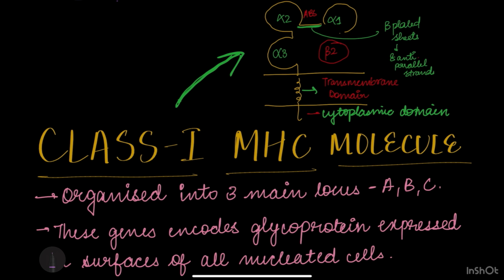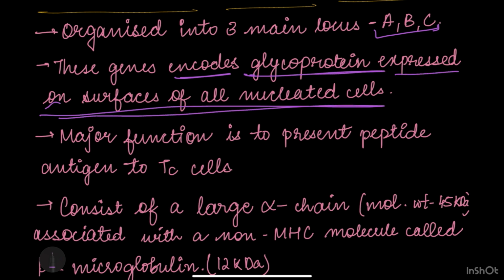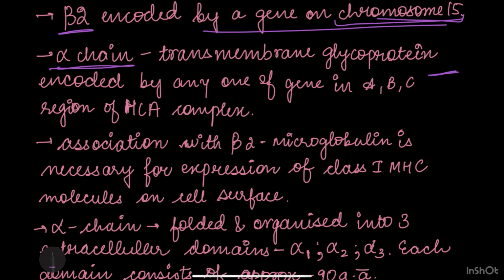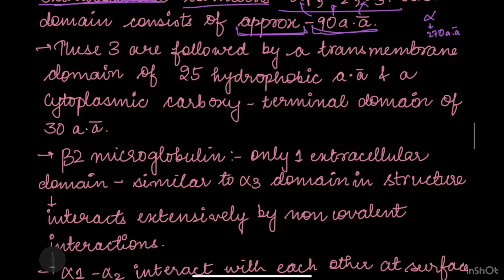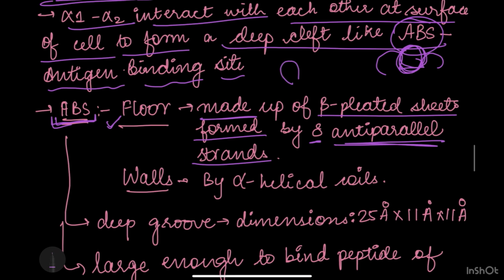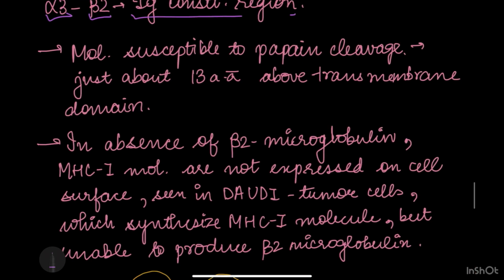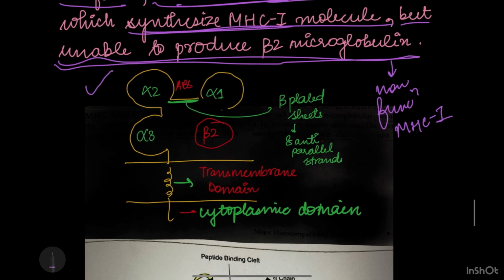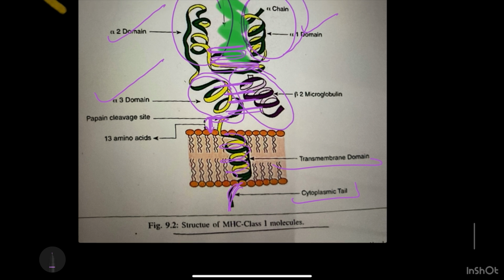MHC class 1 molecule detailed structure